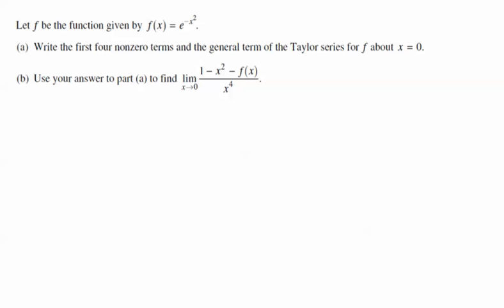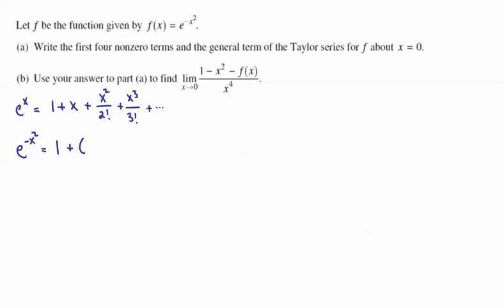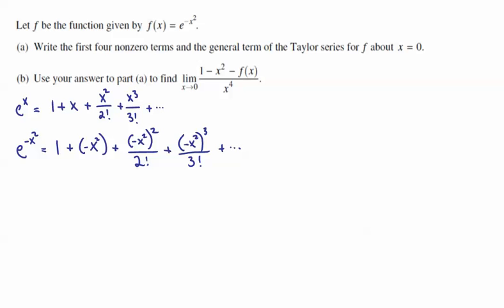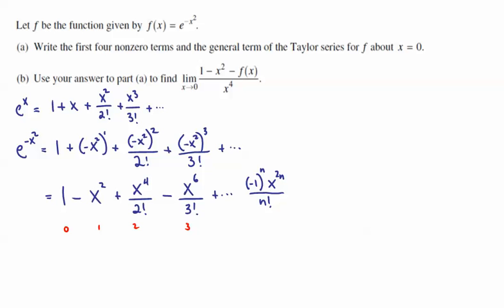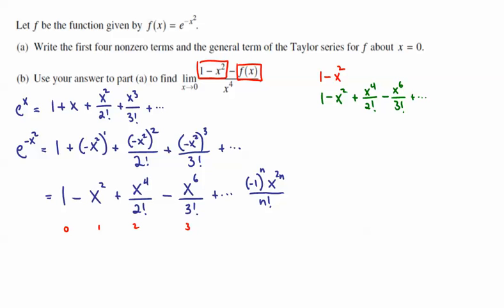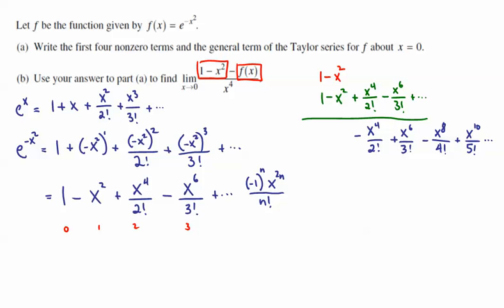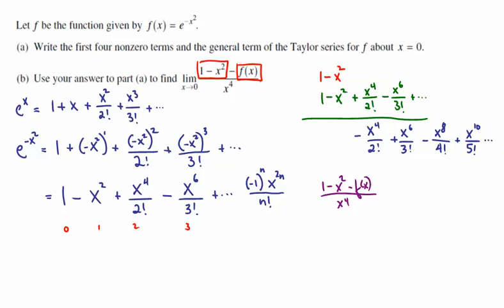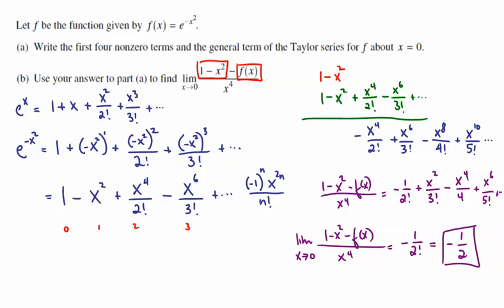2007 BC 6 a b